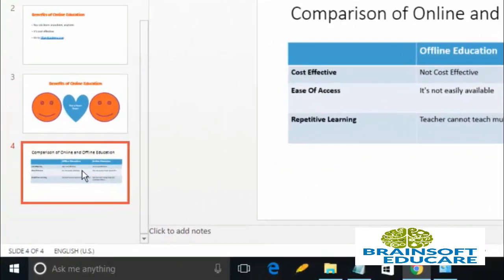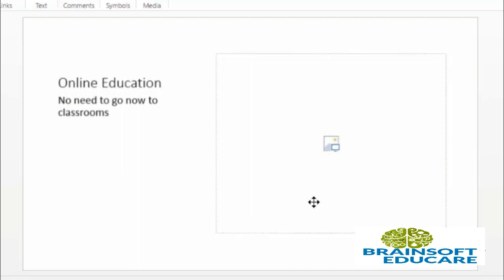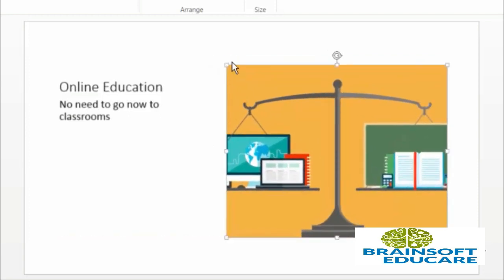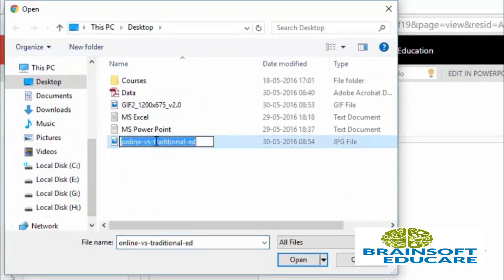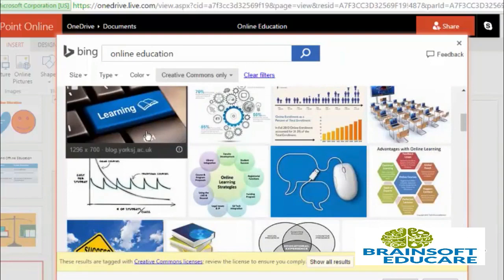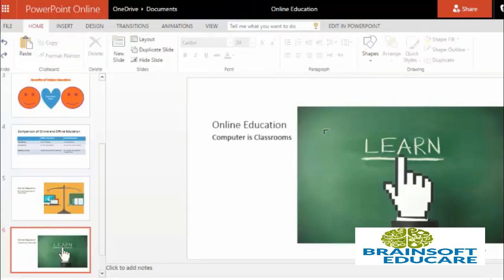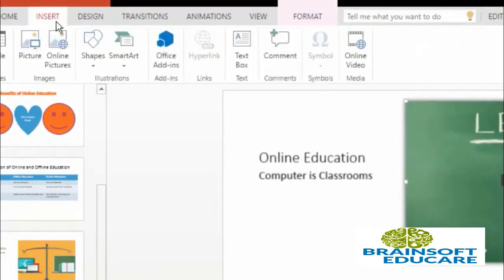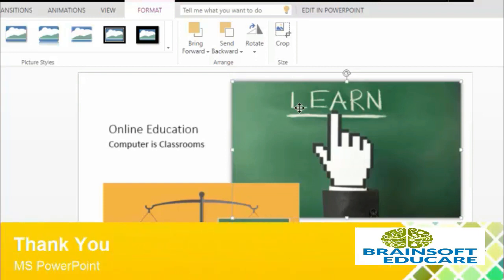Insert Picture in Microsoft Powerpoint Online | Powerpoint Online Complete Course.